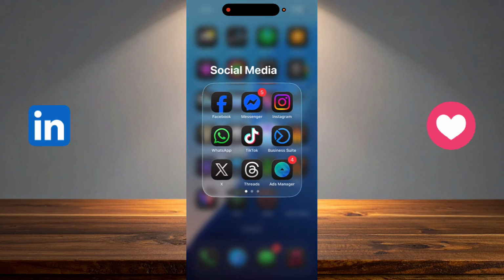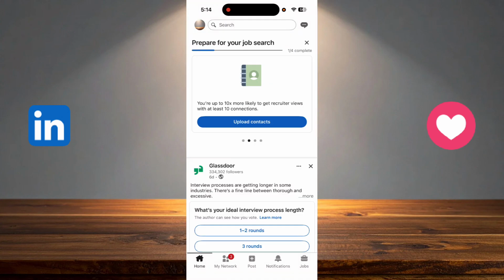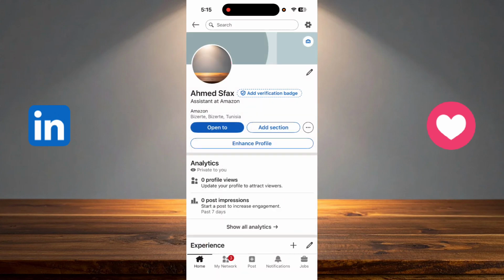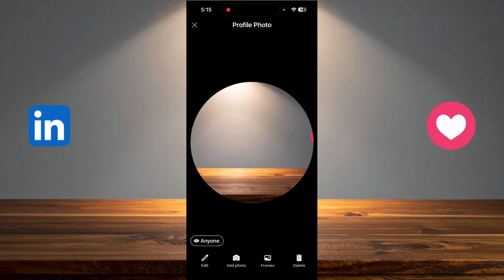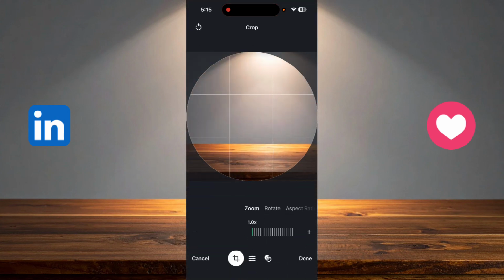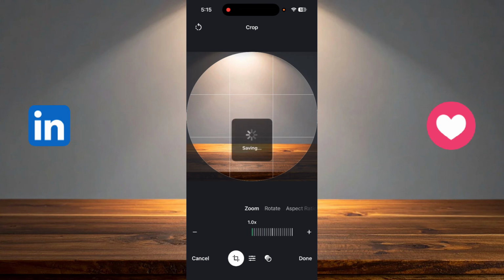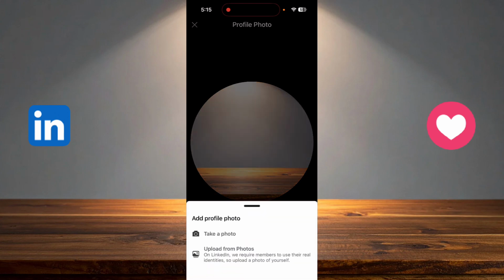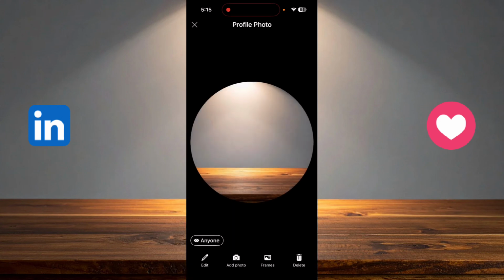How to Change Your Profile Picture on LinkedIn 🖼️ [New 2026 Update]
Is your LinkedIn photo looking a bit dated, or are you ready to try out the new 2026 visual features? In this video, I will show you exactly how to Change Your Profile Picture on LinkedIn using the New March 2026 Update.